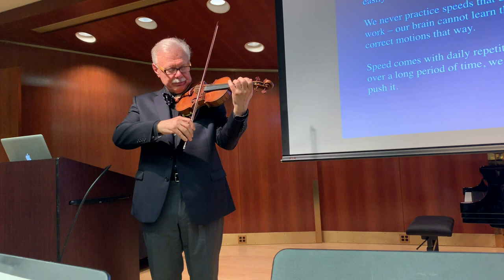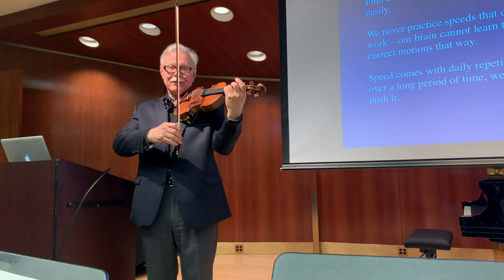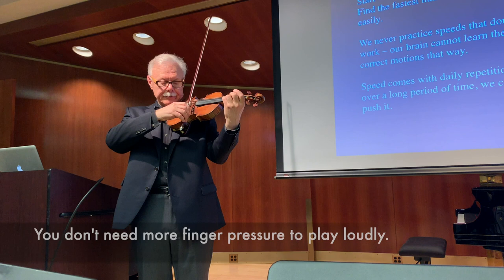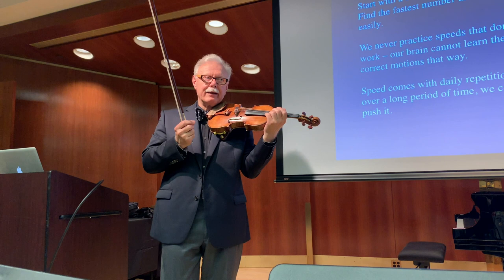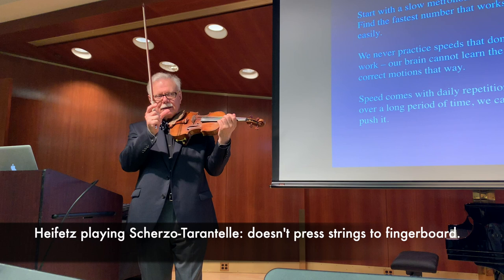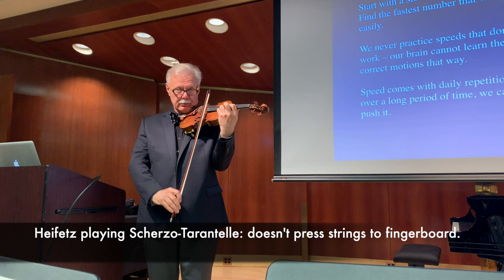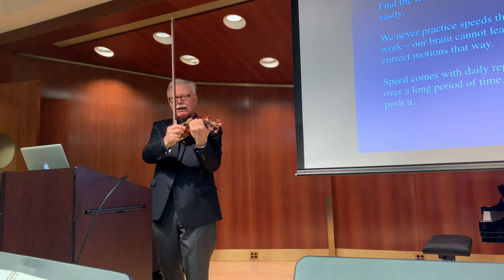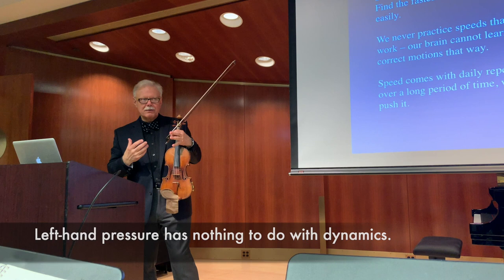Finger pressure: you don't need much! - Kurt Sassmannshaus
This video is from the following story on Violinist.com From a lecture by violinist Kurt Sassmannshaus called "Developing Young Artists" at the 2019 Starling-DeLay Symposium on Violin Studies at The Juilliard School. (May 31-June 1, 2019) See more from Kurt Sassmannshaus